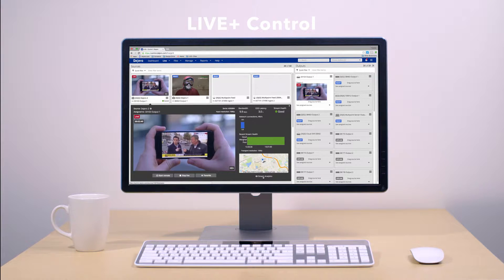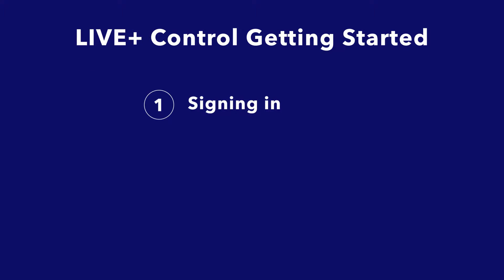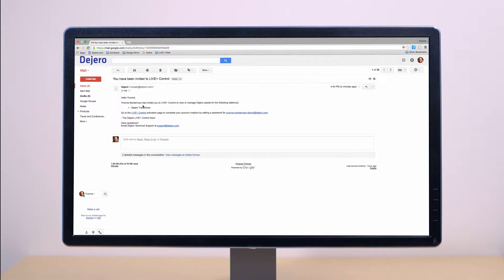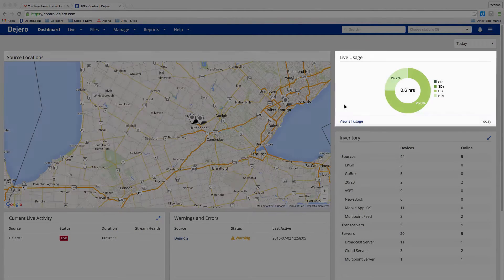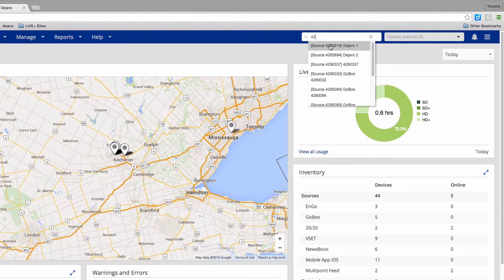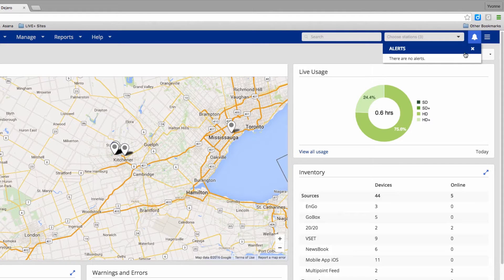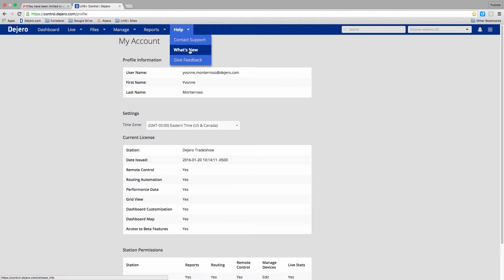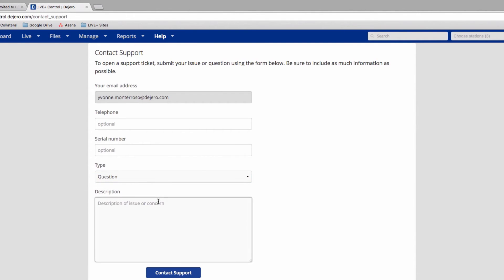Quick Start Guide: Setting Up and Using Dejero Control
This video will walk you through how to get started with Dejero Control.